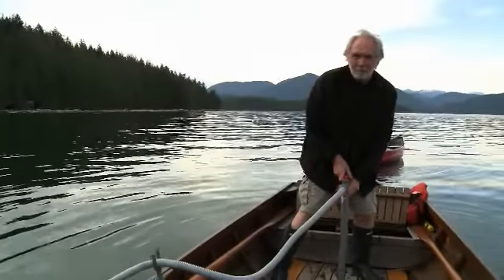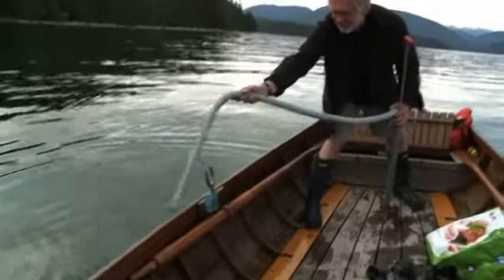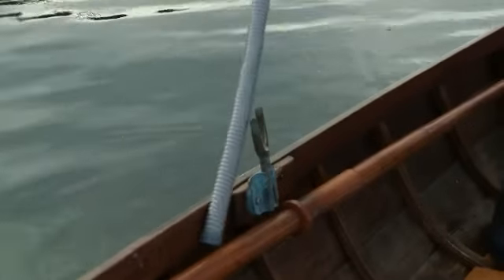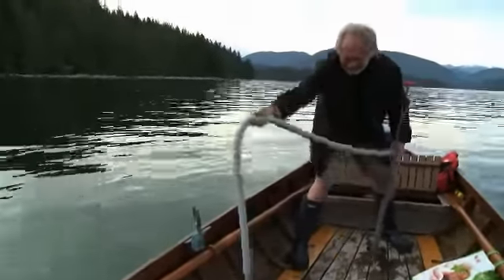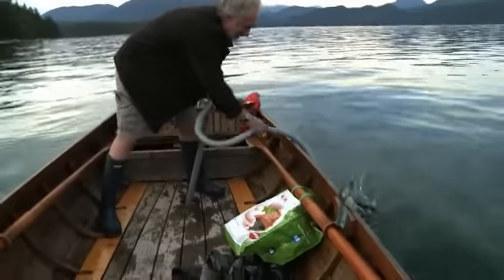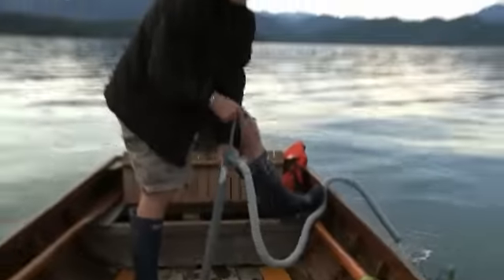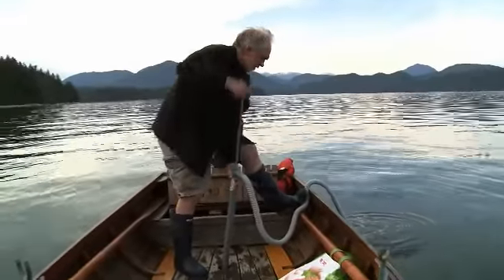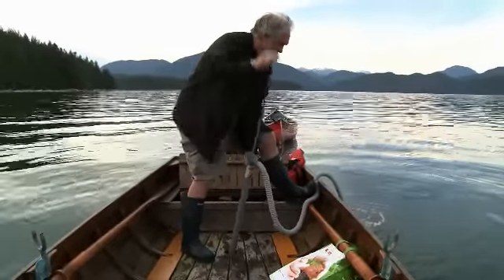BRITISH COMEDY!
After a few glasses of wine we went for a cruise...